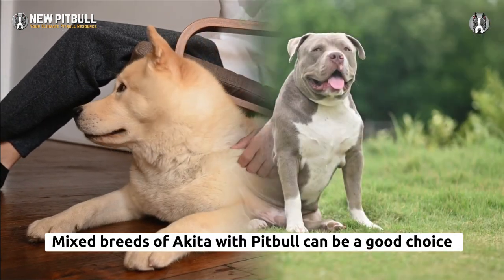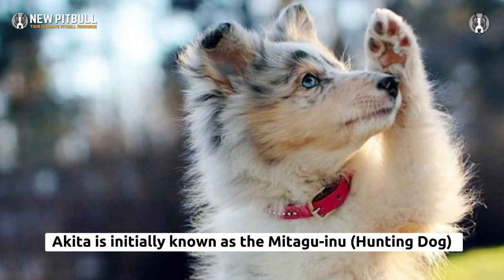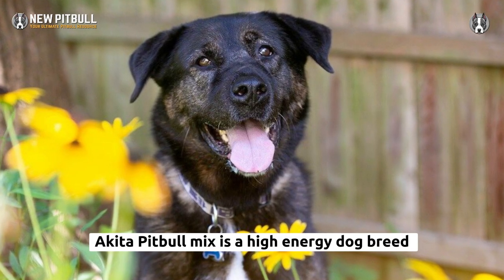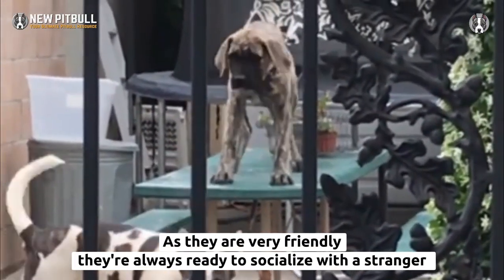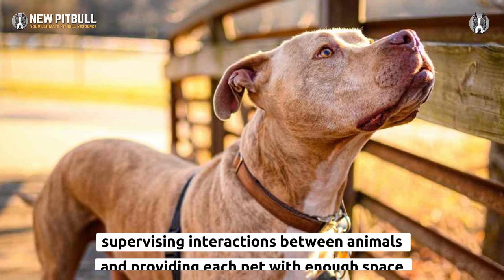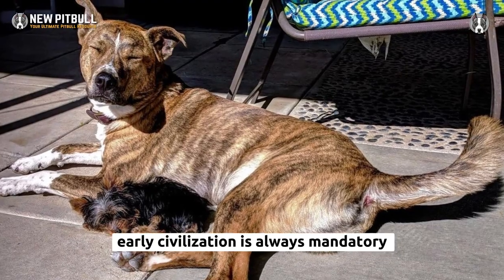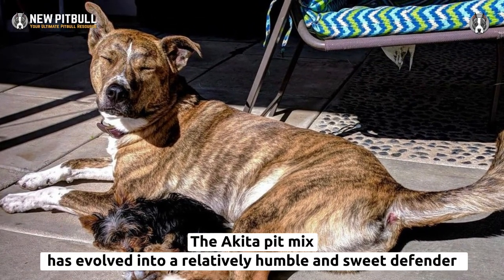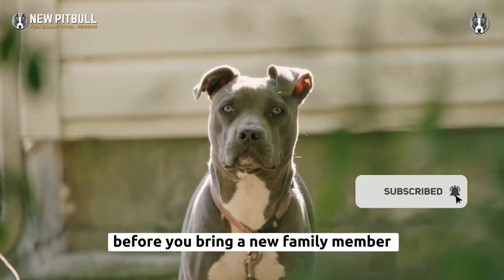What Does an Akita Pitbull Mix Look Like? Pros and Cons!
The Akita Pitbull Mix, also known as the Akita Pit, is a hybrid of the Akita and American Pitbull Terrier breeds.
This dog is renowned for its loyalty and protective nature. The physical appearance of the Akita Pitbull Mix can vary, as it may resemble one parent breed more closely than the other.